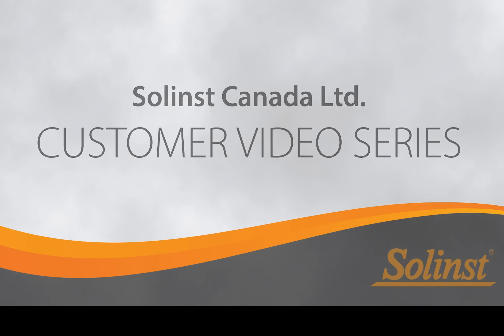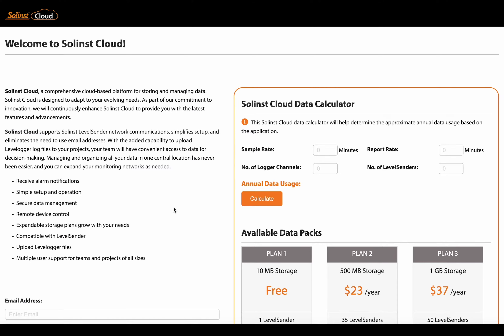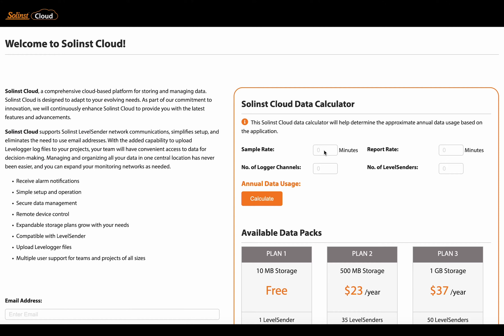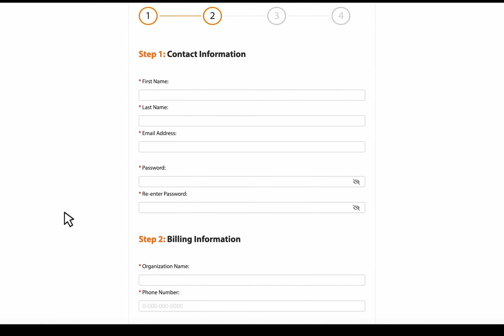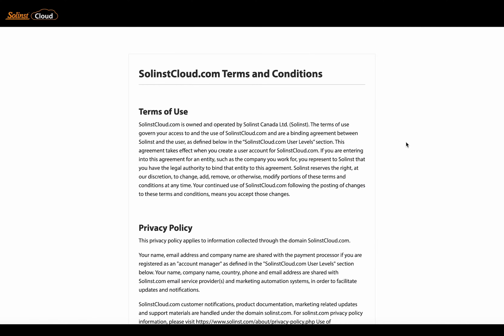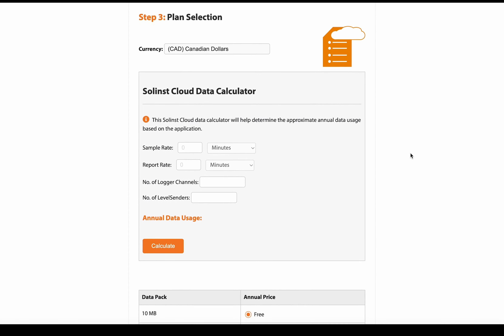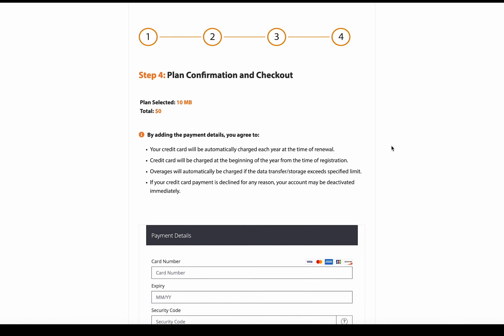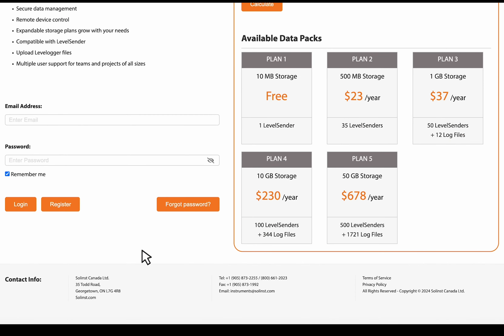Solinst Cloud Registration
@SolinstCanada  How to Register for a Solinst Cloud account.